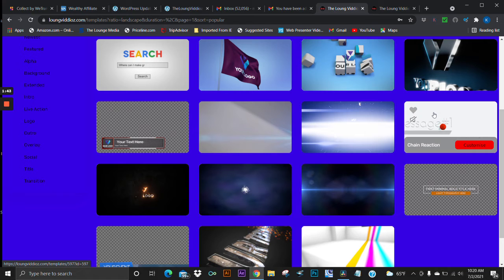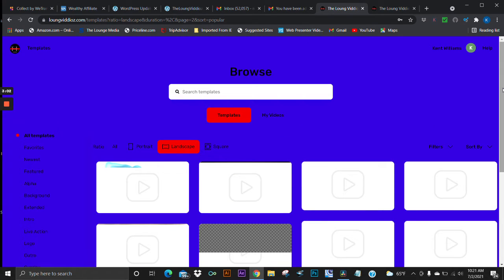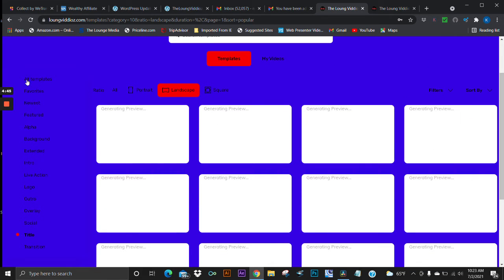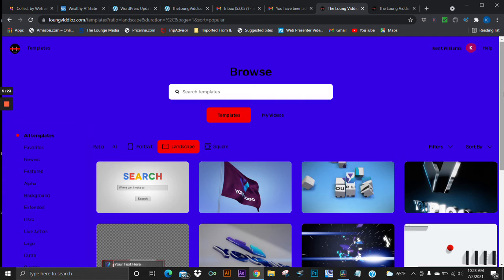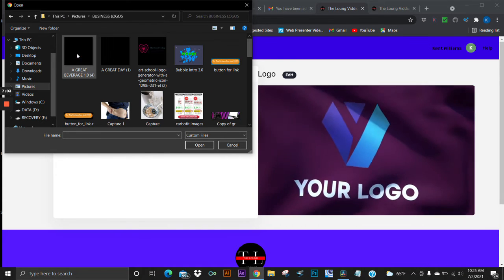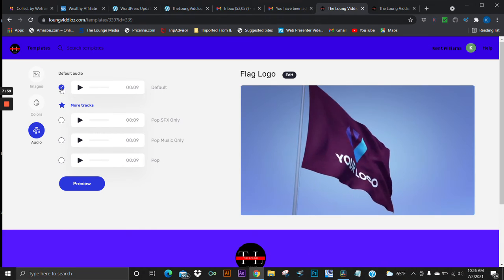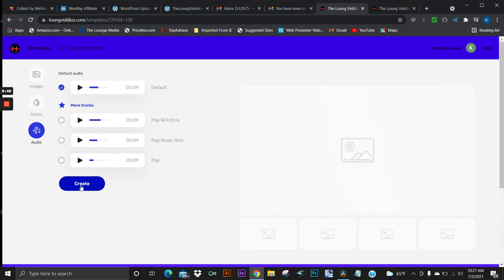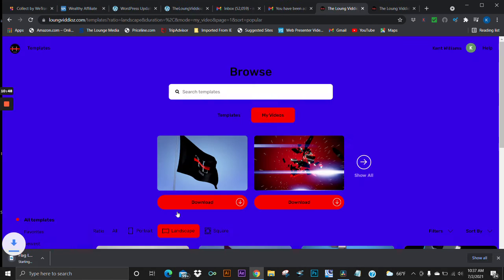The Loung Viddioz Training Video 1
This is a training video fir The Loung Viddioz software, giving an example of how to use the Template Software. Video 2 is on the way.